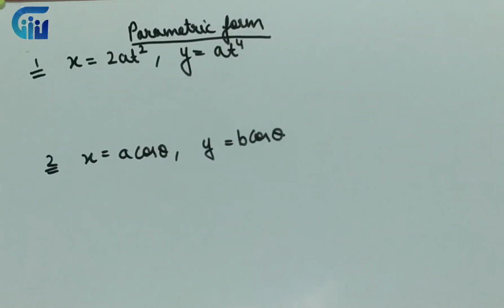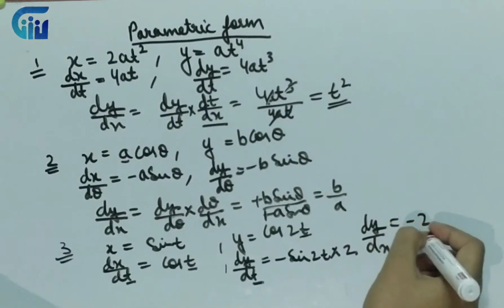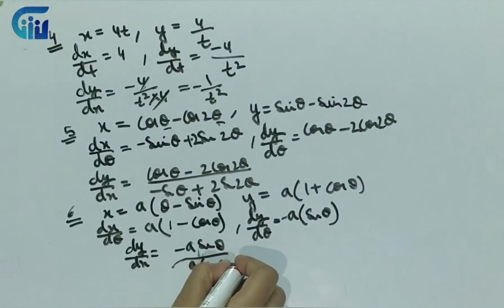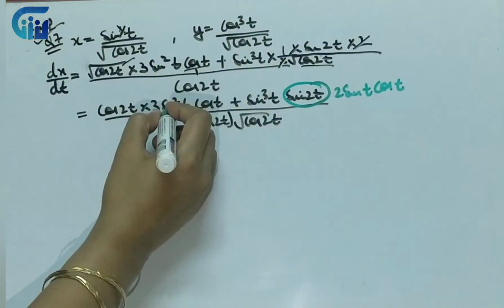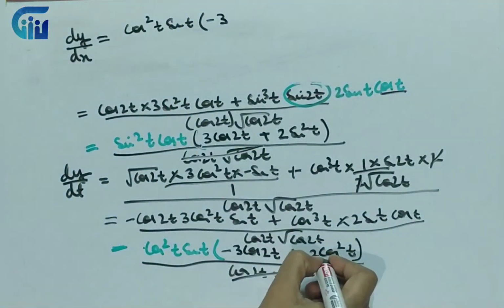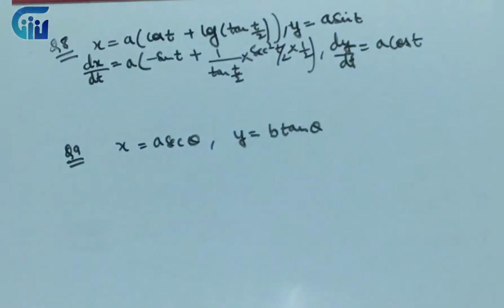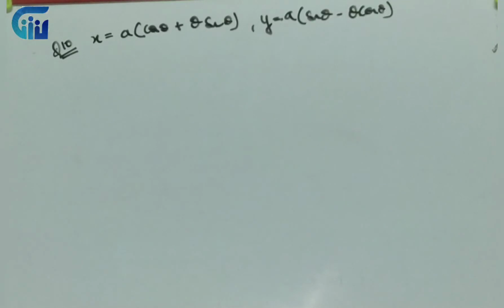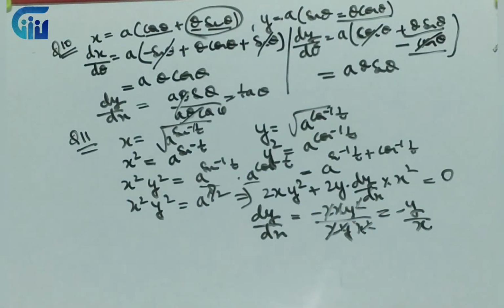Differenciation of parametric functions| derivatives of parametric form class12 CBSE 2020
Hello Everyone !!
The video explains the solutions of exercise 5.6 ncert which are based on parametric functions
derivatives of parametric functions , derivatives of parametric form.